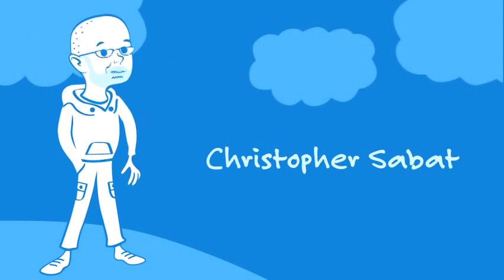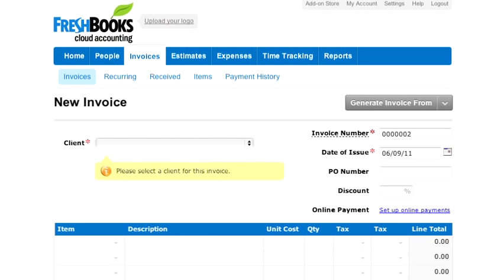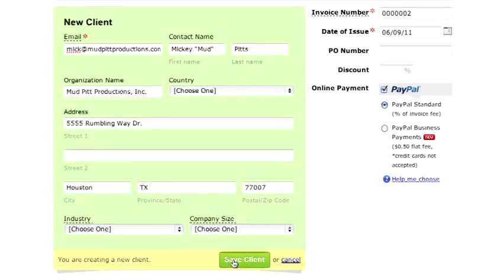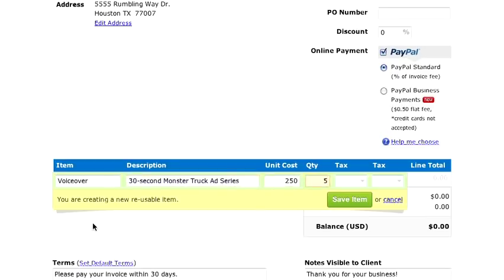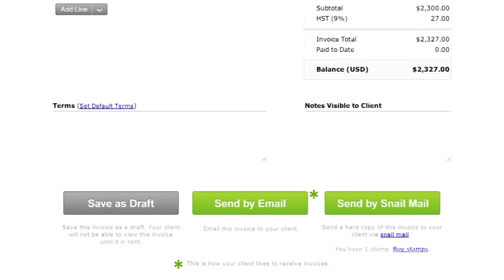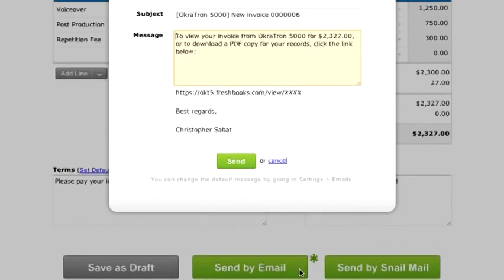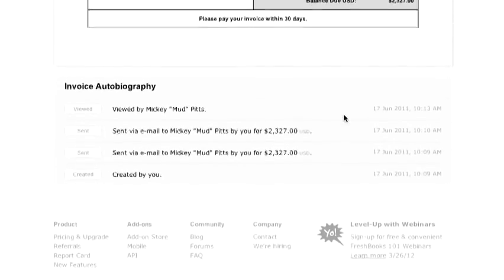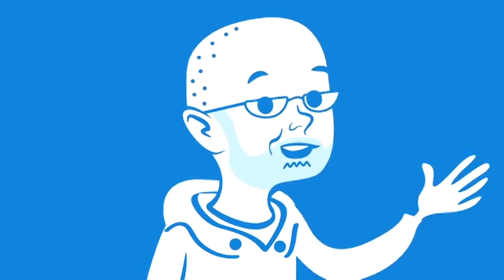How to Create your First Invoice in FreshBooks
Listen and learn from FreshBooks Customer, Christopher Sabat about how to create your very first Invoice in FreshBooks.

Join 5 million people using FreshBooks to painlessly send invoices, track time and capture expenses.

More about FreshBooks:
FreshBooks is the #1 cloud accounting solution designed for small business owners to get organized and get paid faster.

Simple and intuitive so accounting isn't intimidating, you can quickly:
- Create and send professional looking invoices
- Automatically import expenses
- Track billable hours to timesheets

Since starting in 2003, over 5 million people have used it to make billing painless. Available on desktop, iPhone and iPad so you can check in on your books from anywhere.

Have a question, want a demo or just want to chat?  Get in touch: